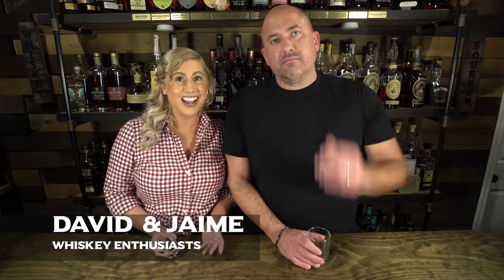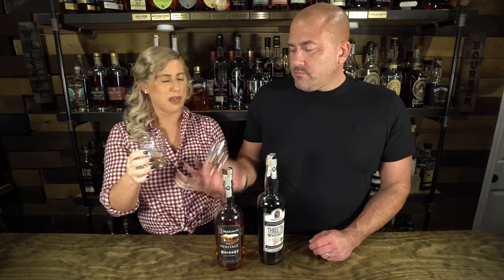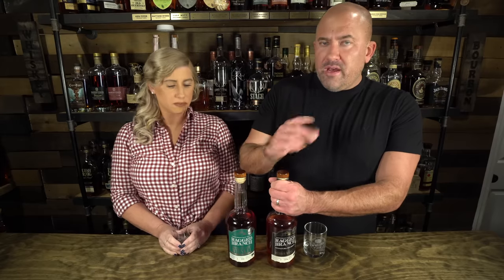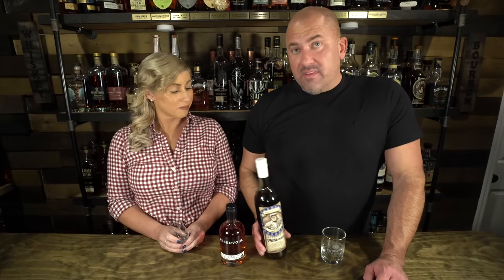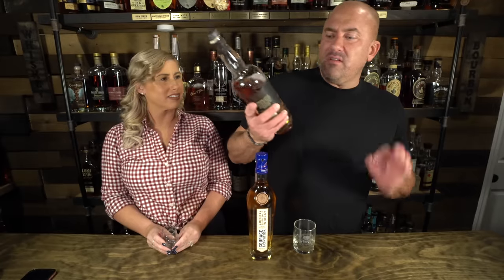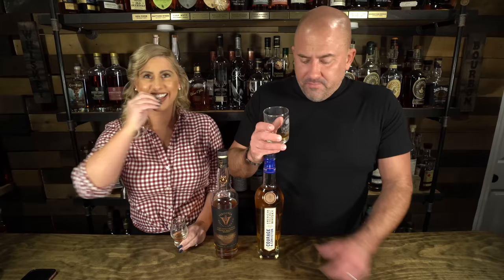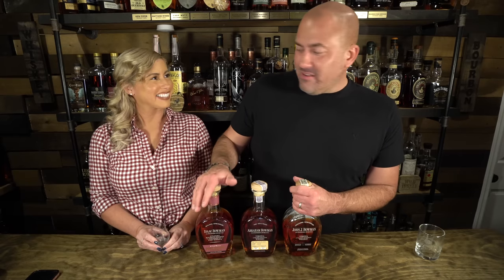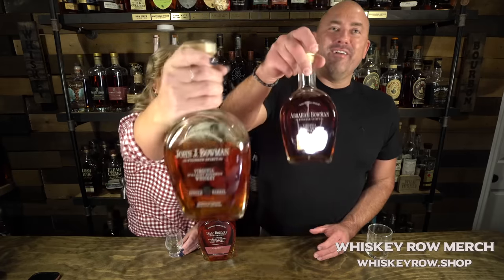Top 5 VA Distilleries You Need to Check out... Which of these is LEGEND?!?!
The Bourbon Van invited us to participate in their Best of State series representing Virginia.  We love our state and there are some amazing distilleries and many, many bourbons and whiskeys we love here.  These are some of the best we found and there are several others we could have added to the list like Catoctin Creek, but had to go with 5.